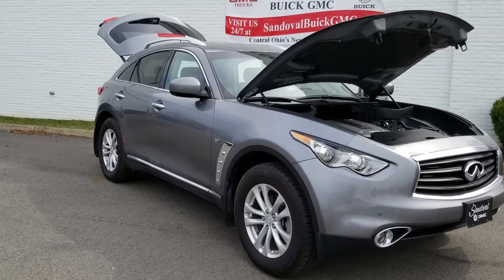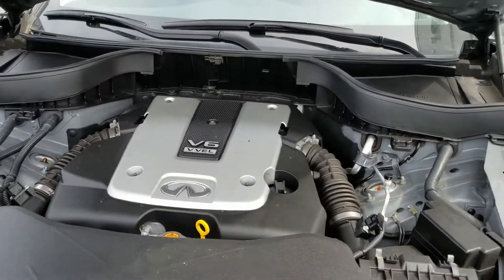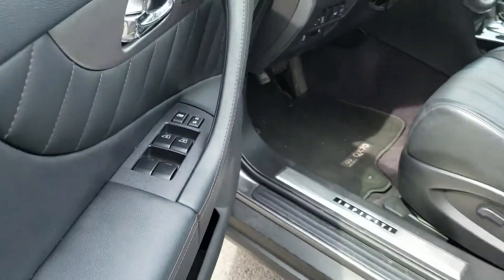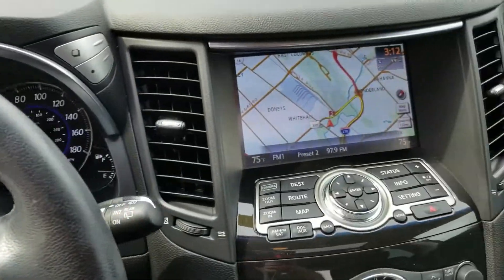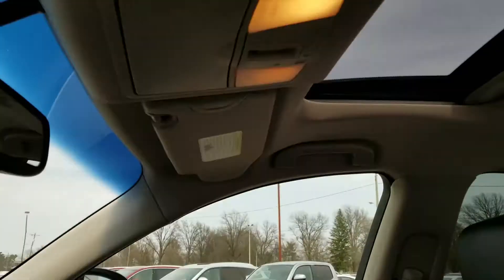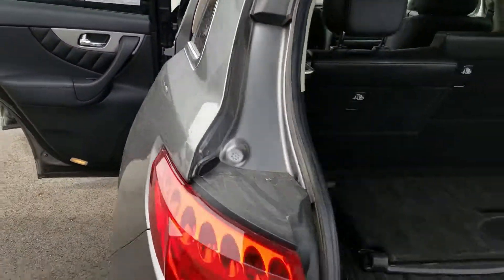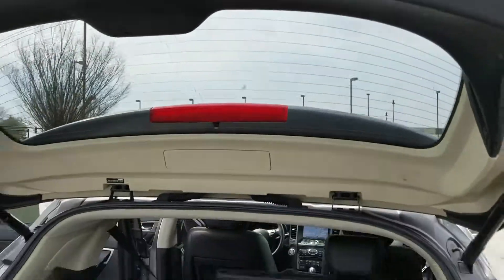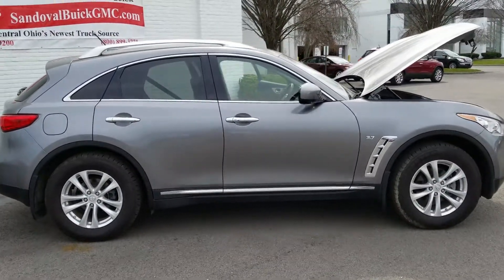2014 Infiniti QX70 Walk Around stock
Take an inside tour of this QX70! Recently priced reduced!